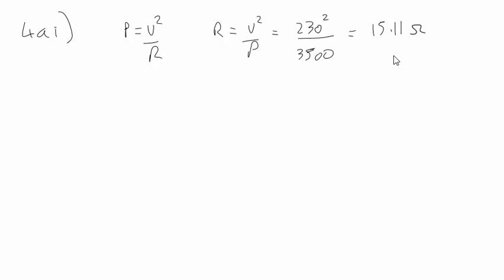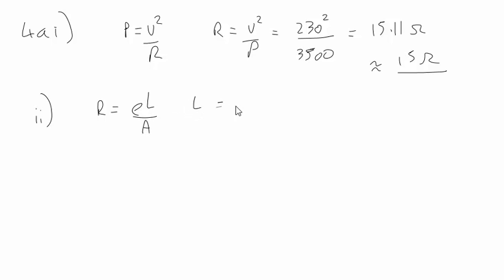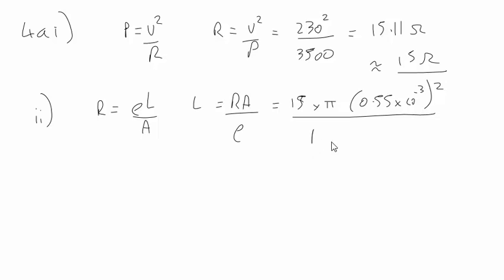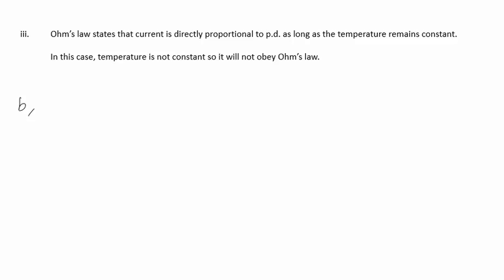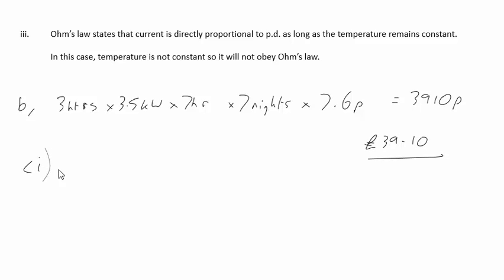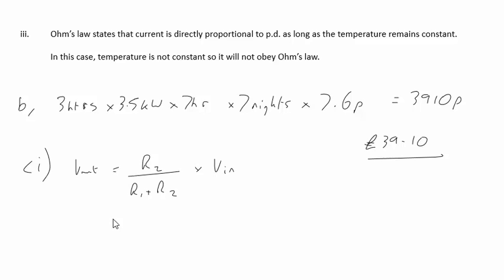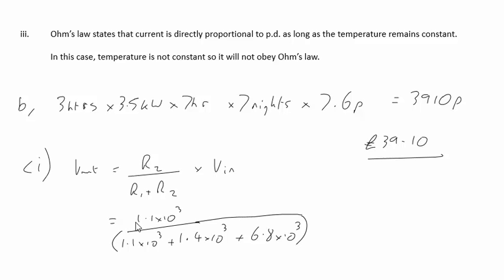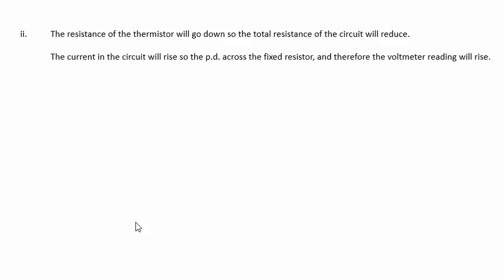OCR A Depth 2017 Q4